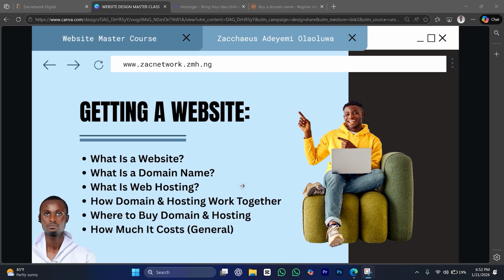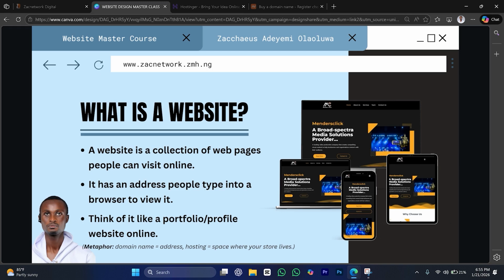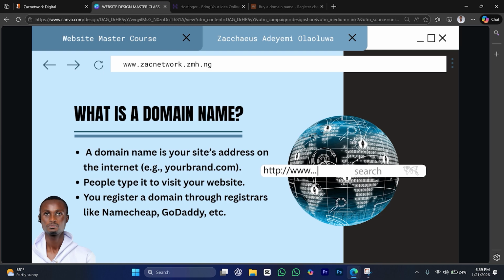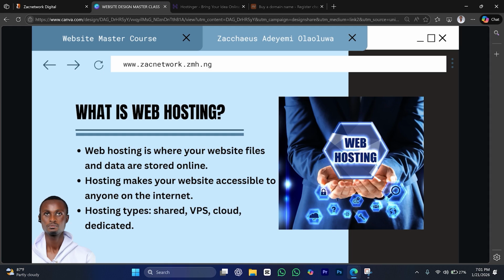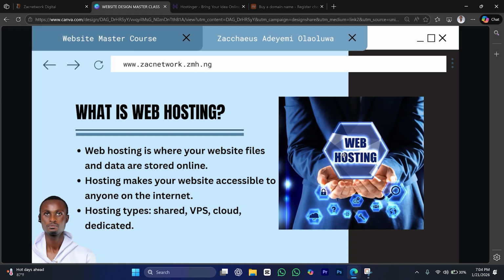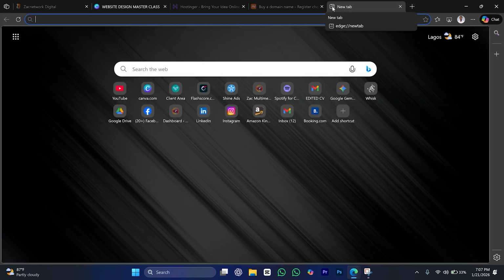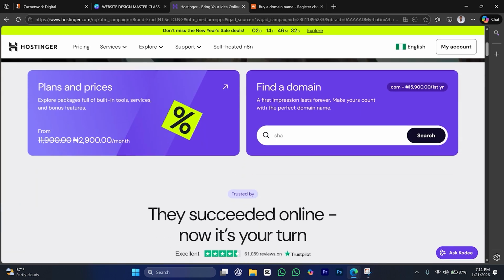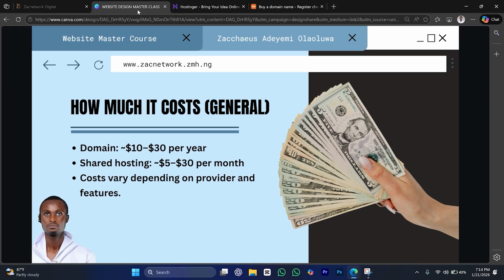Website Master Course – Episode 1: Getting Started (What is a Website, Domain & Hosting?)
Welcome to the Website Master Course 🚀

In this first episode, we are laying the right foundation. Before you build any website, you must understand the core structure behind it.

In this video, you will learn:

✅ What a website really is
✅ What a domain name is (and how it works)
✅ What web hosting is
✅ How domain name and hosting work together
✅ Where to buy domain and hosting
✅ The cost of domain & hosting (budget breakdown)

If you’re a beginner who wants to start building websites from scratch, this course will guide you step-by-step until you become confident in building professional websites.

Whether you want to:

Build websites for clients
Start your own web design business
Create a portfolio website
Or learn a high-income digital skill

The Website Master Course is designed to teach you how to build websites from scratch — even if you have zero experience.

We will cover:

Domain & Hosting setup
WordPress installation
Website design process
Professional structure
Optimization basics
And how to launch successfully

💬 Drop your questions in the comment section — I’ll be responding.